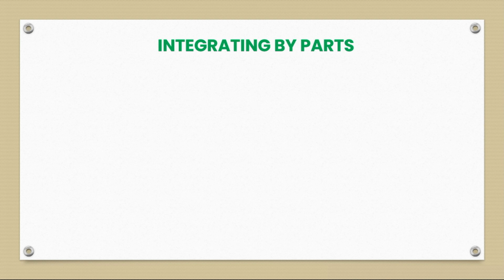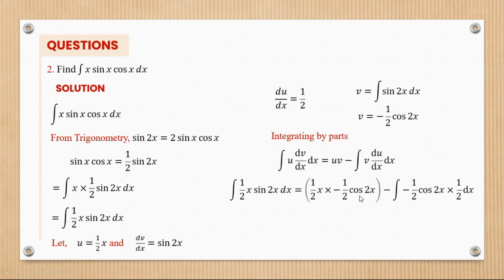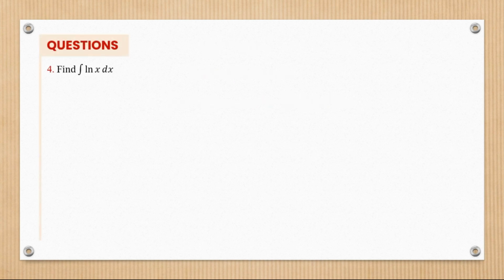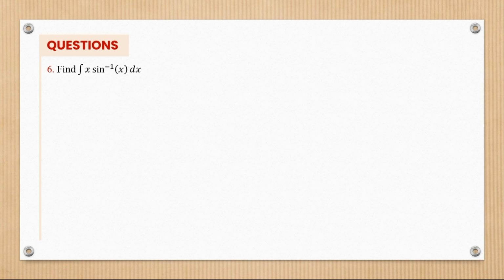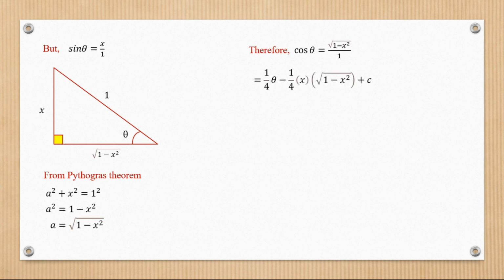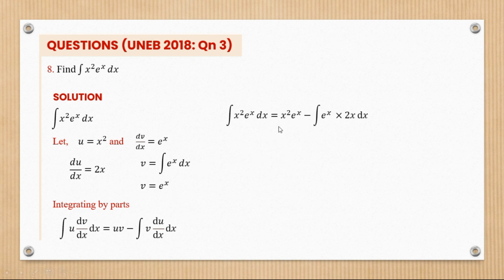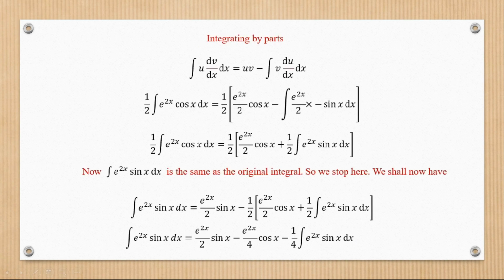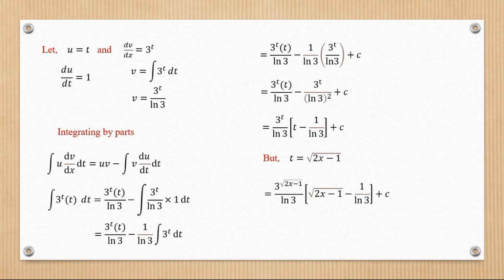010. INTEGRATION BY PARTS | A LEVEL APPLIED MATHEMATICS | FOR SENIOR FIVE AND SENIOR SIX (UNEB)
In this video, I take you through the method of integration by parts.  Its easy. Watch and learm.